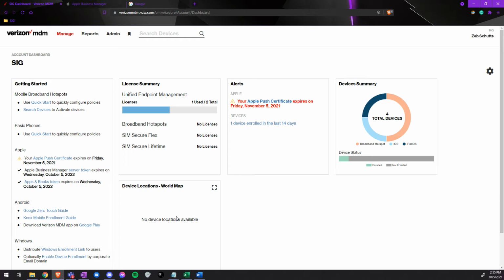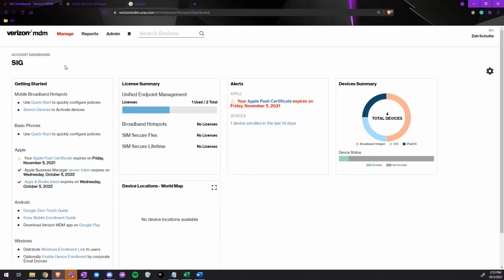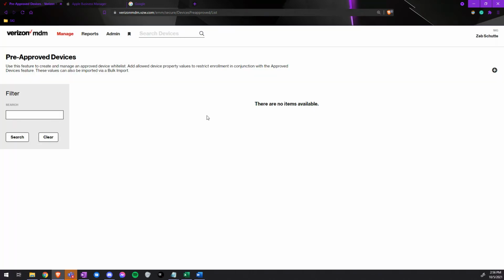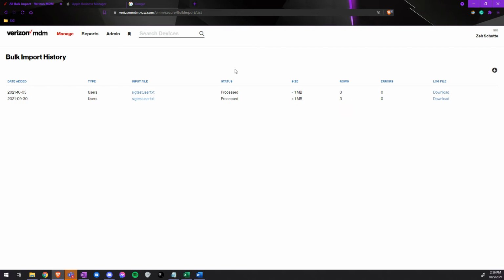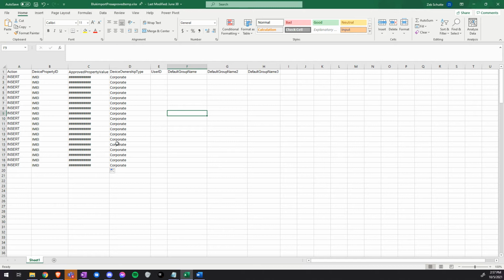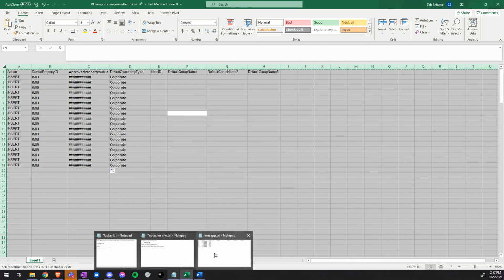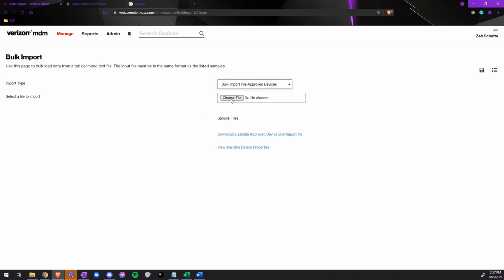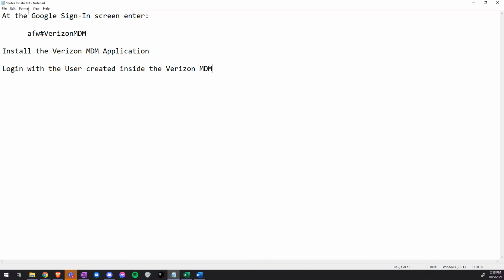Verizon MDM Manual Device Deployments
In this video tutorial, we cover the processes involved with manually deploying both Apple and Android devices on Verizon MDM.

--- Timestamps ---
0:00 Intro
0:38 Single Apple Device Enrollment
1:18 Bulk Apple Device Enrollment
2:55 Android Device Enrollment